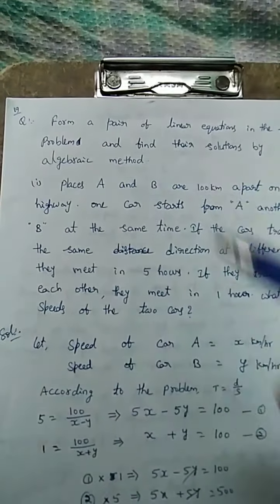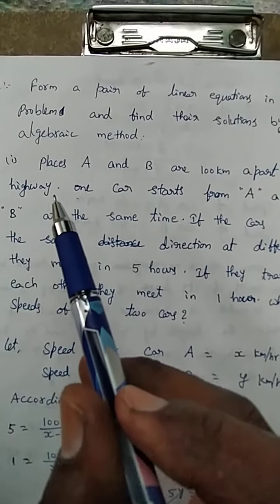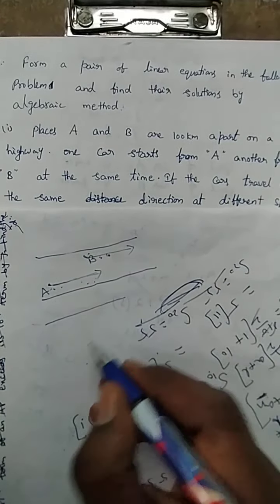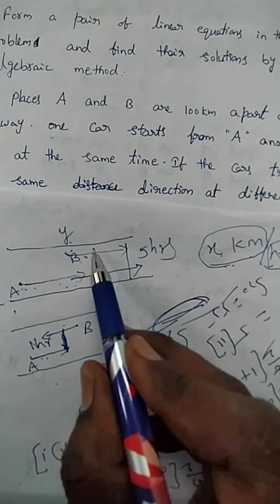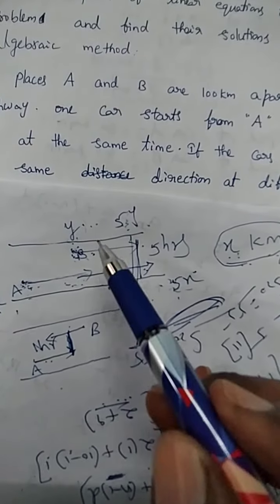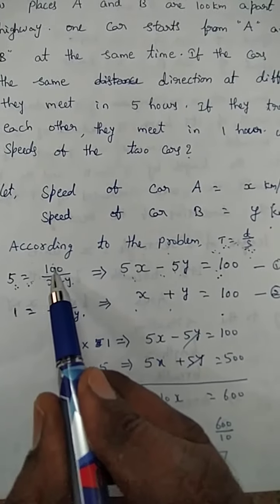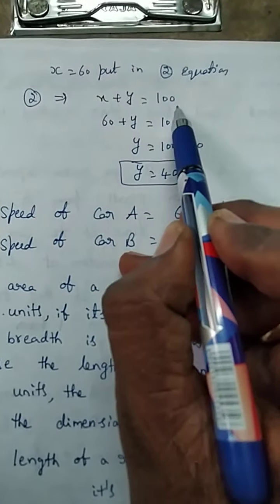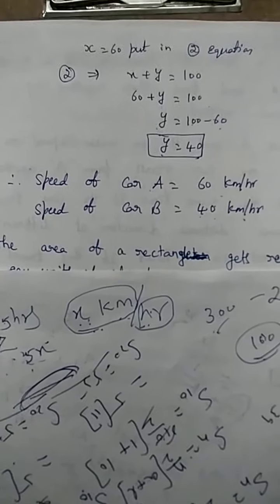PAIR OF LINEAR EQUATIONS IN TWO VARIABLES. 20